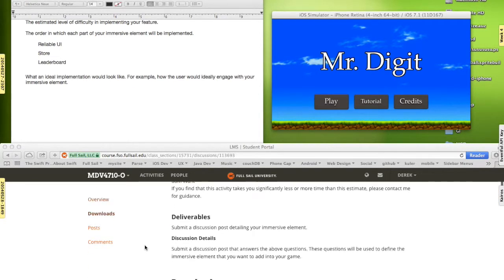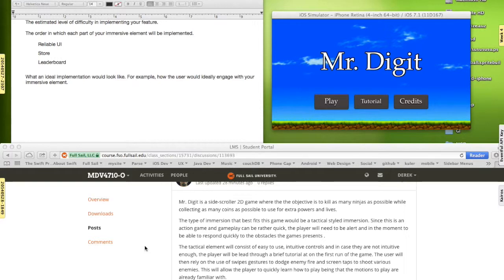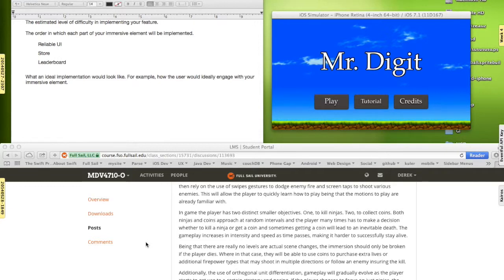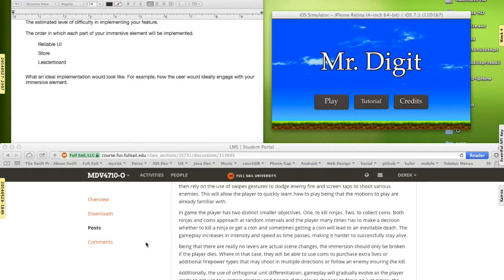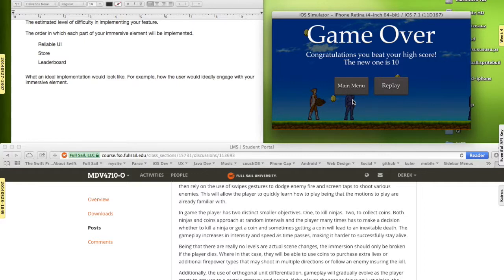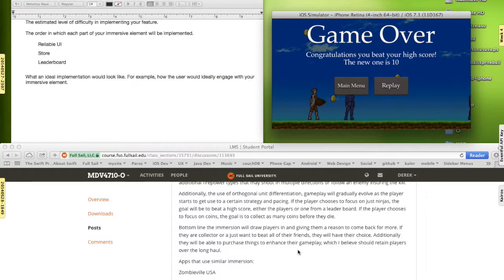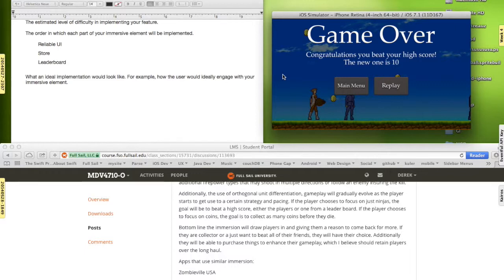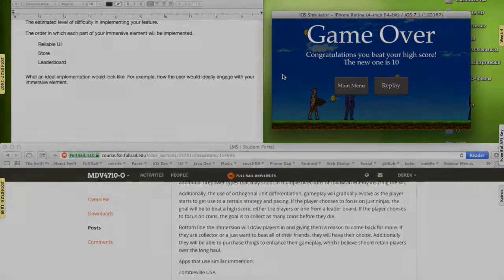IAD 1406 Week 1